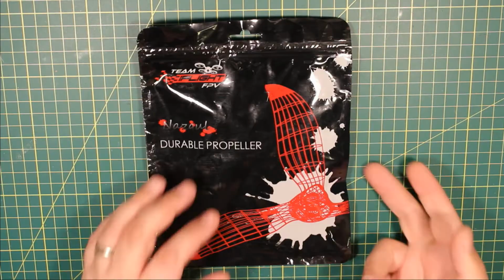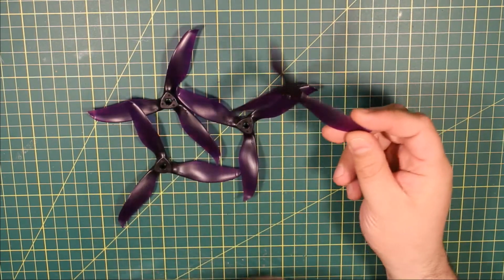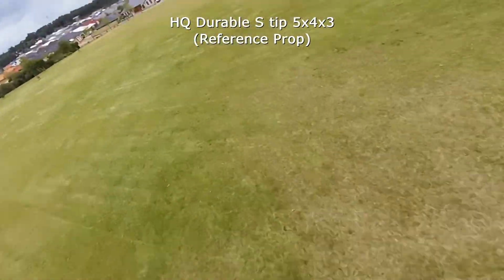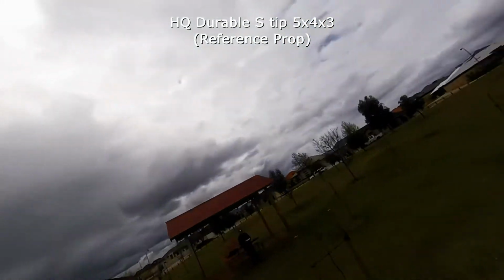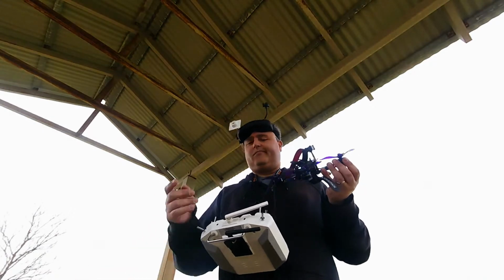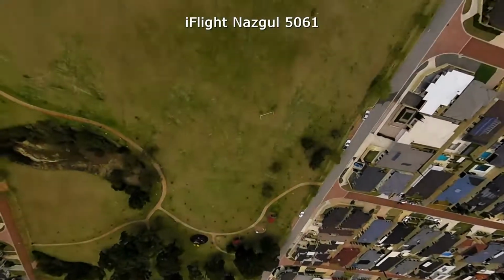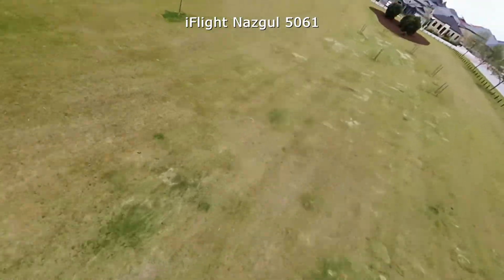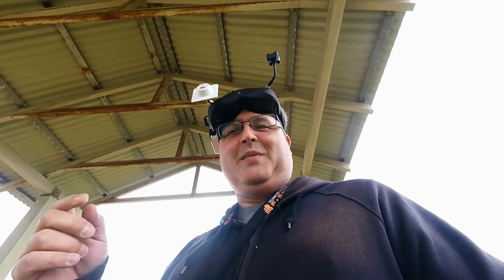iFlight Nazgul 5061 props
A mini review of the iFlight 5061 Nazgul props.